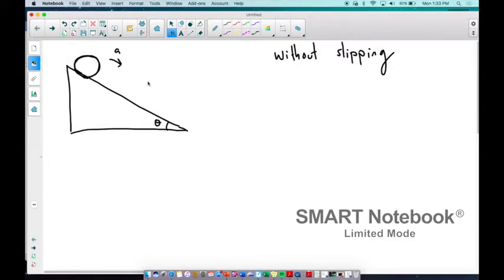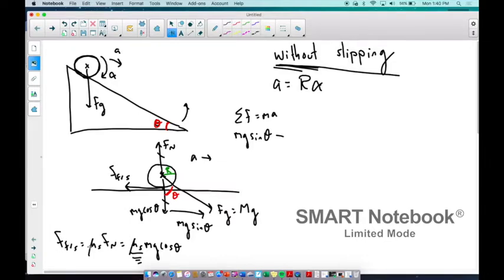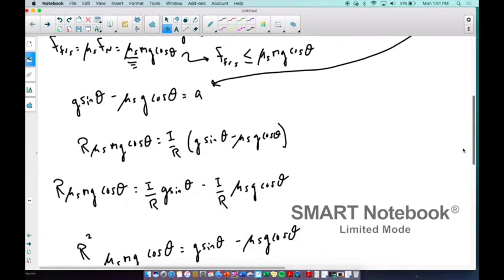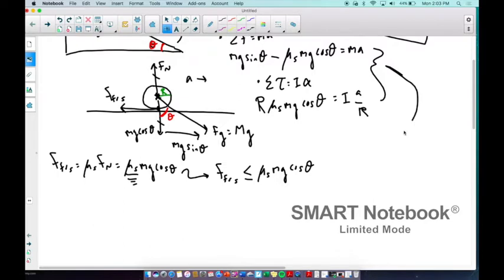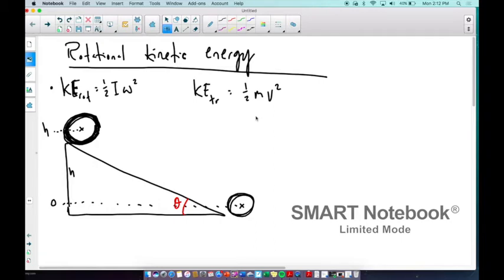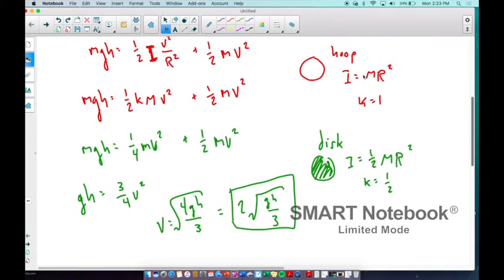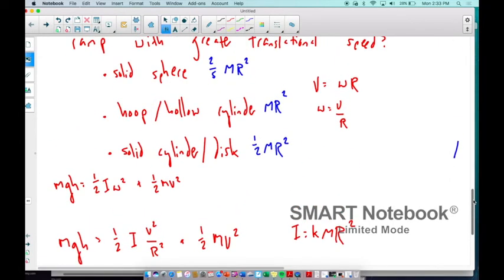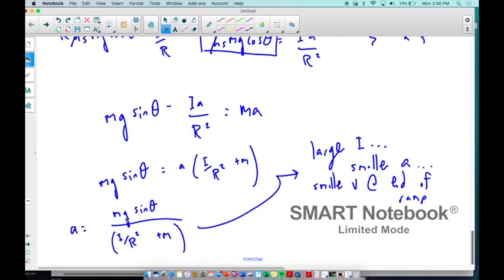Rolling pt 2: Rolling down inclines + Rotational kinetic energy